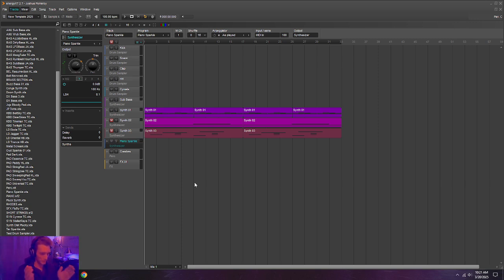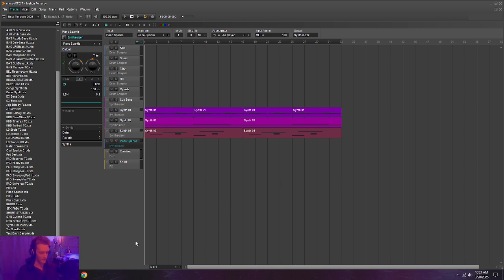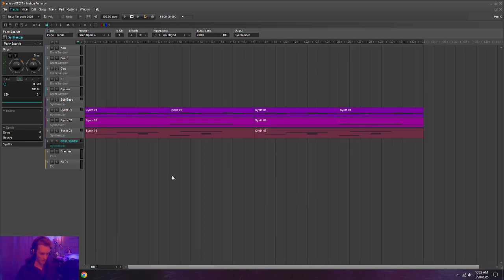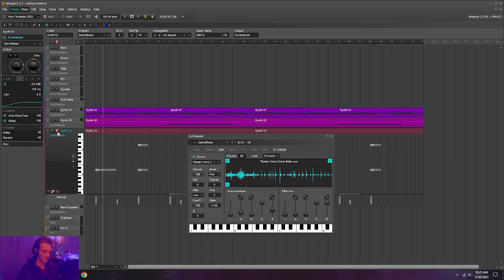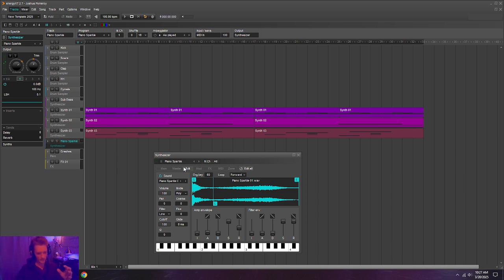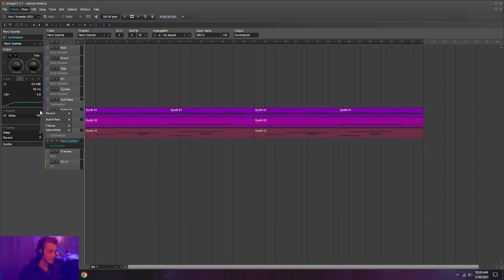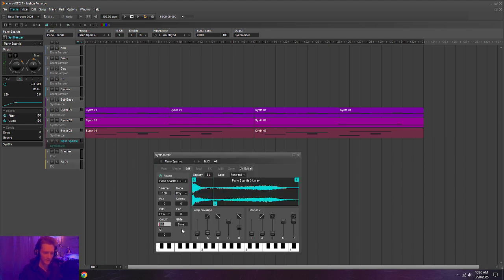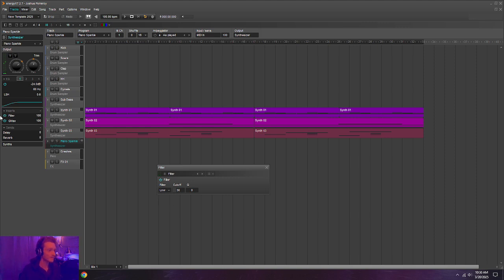New Music Production Template Setup: Part 2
In this video, I'm setting up a new music production template and explaining some of my software routing and mixing process. Adding a few new sounds to this project and trying them out together while mixing and adjusting for future compositions.